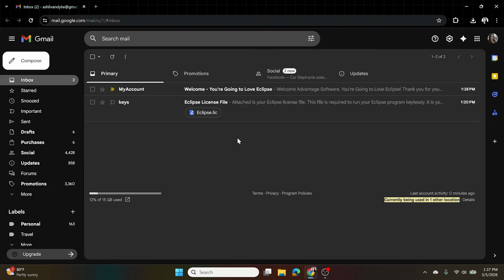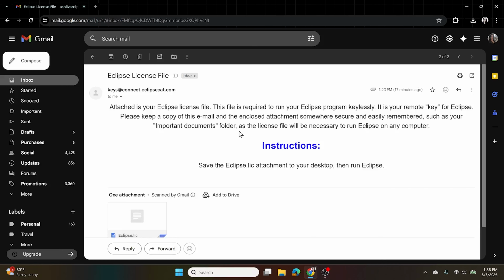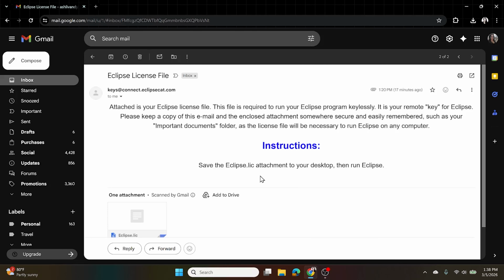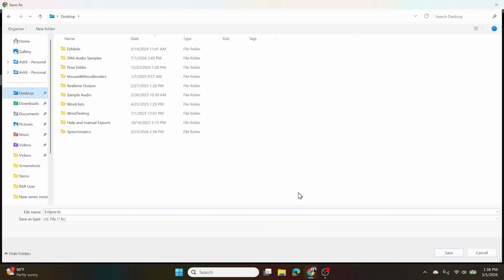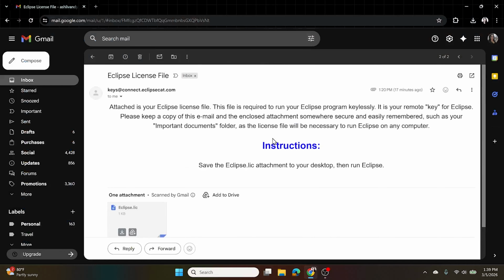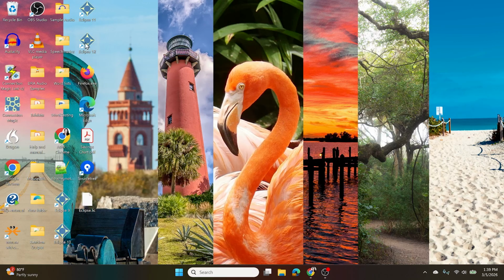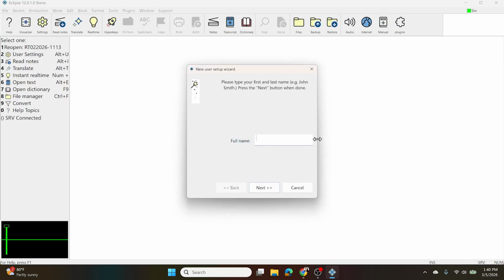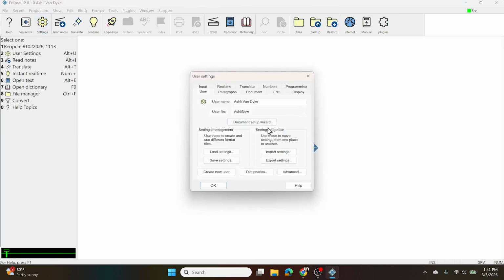Eclipse - Keyless License Installation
Whether you're new to Eclipse or just setting up a new computer, you'll likely need to install your keyless license. This quick and easy process starts with an Eclipse from Advantage Software.

Learn exactly how to complete the installation with this quick video.